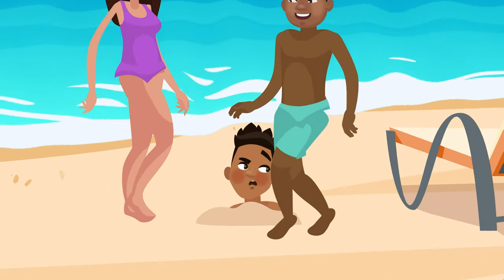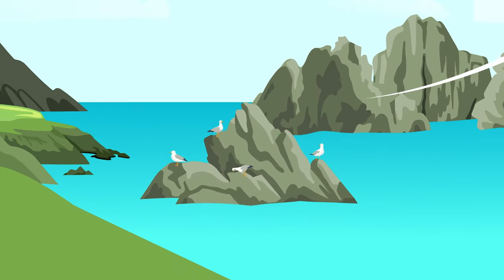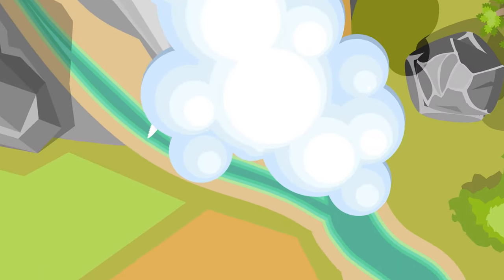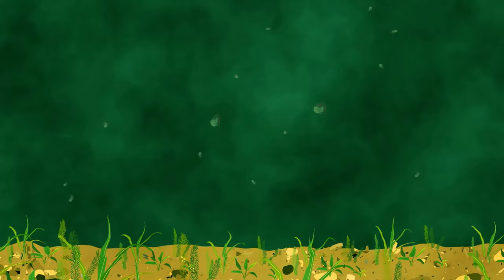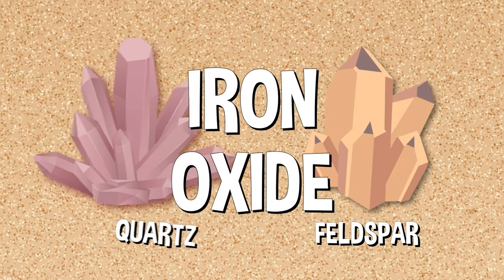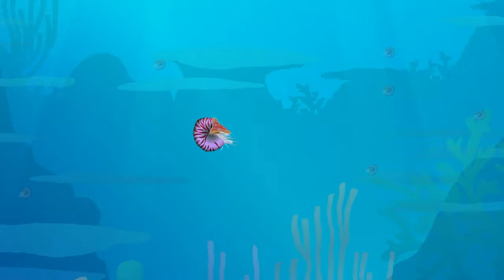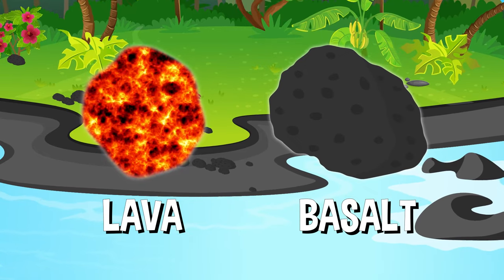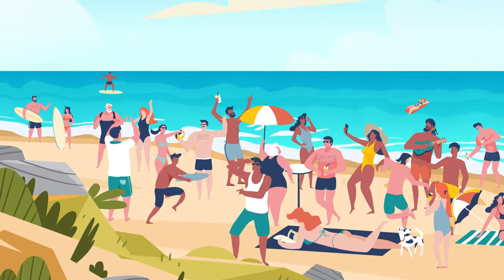Where Does Sand Come From? | COLOSSAL QUESTIONS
Have you ever been buried up to your neck in sand, unable to move as the tide slowly starts to come in and wonder... Where did all this sand come from in the first place??

Written & Directed by: Matt Levy
Edited & Animated by: Matt Schneck
Executive Producer: Judy Meyers